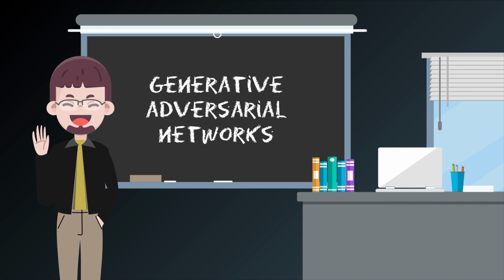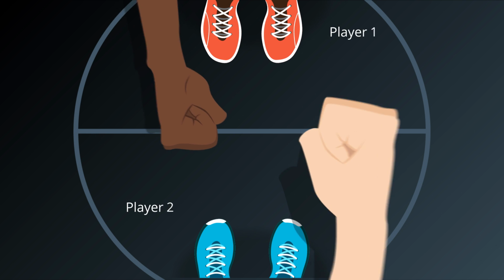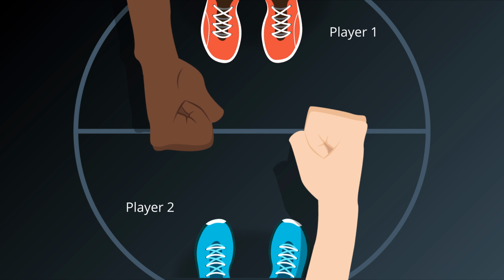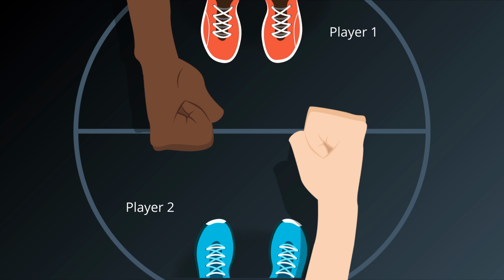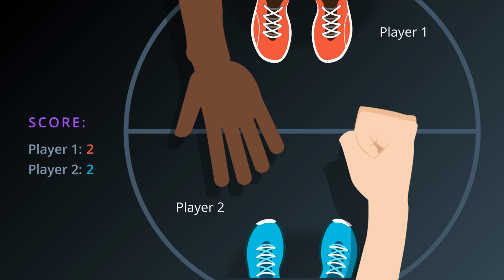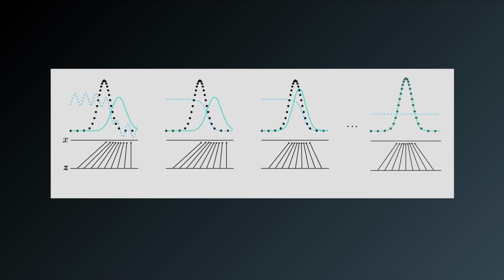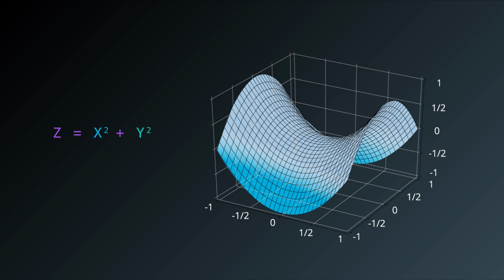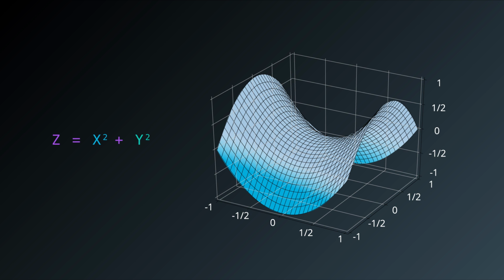博弈论、均衡、GAN